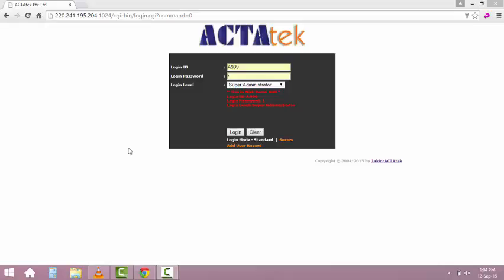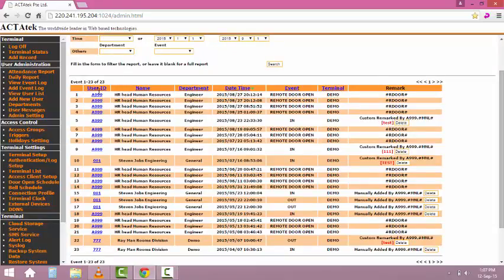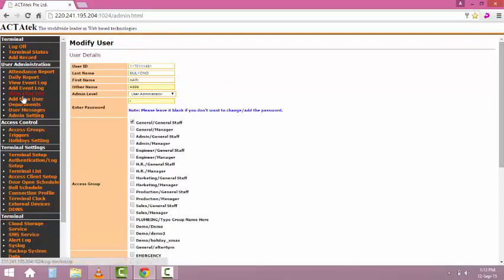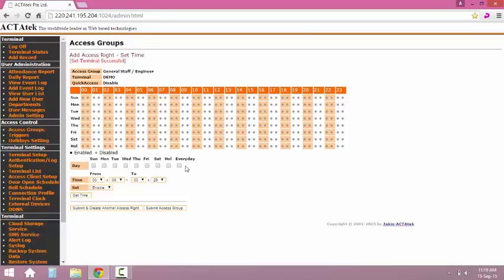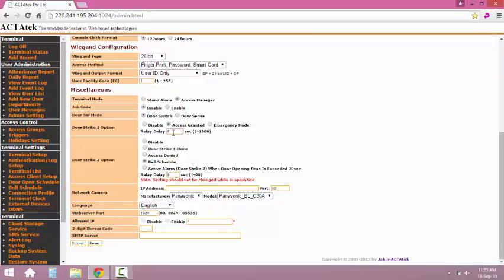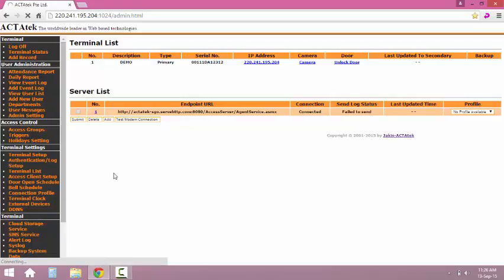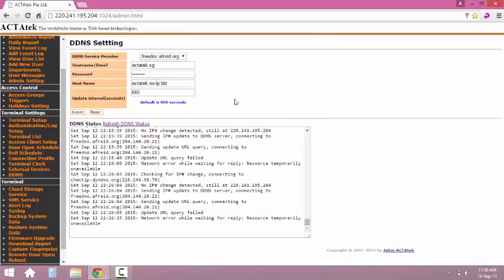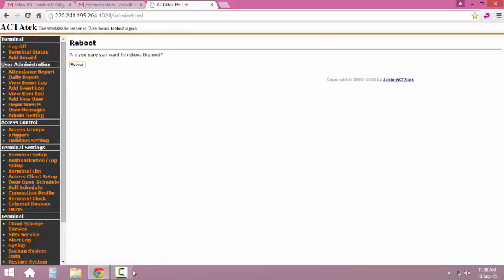Actatek Web UI Training